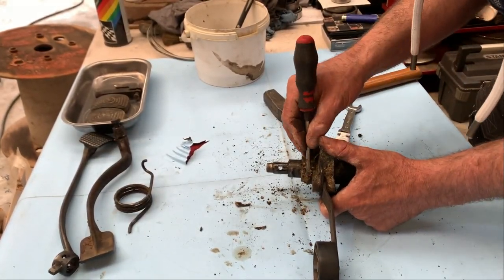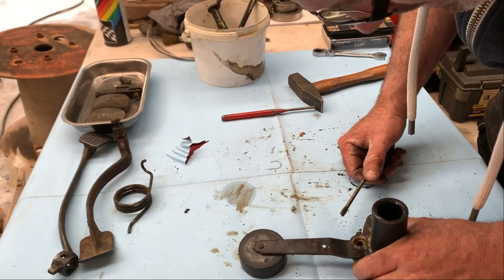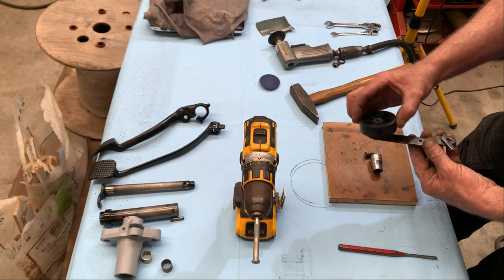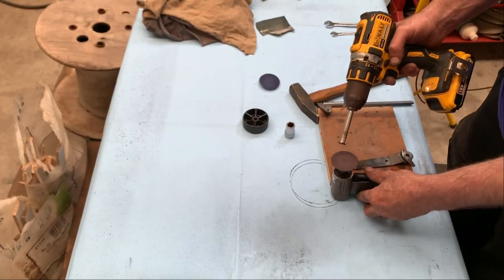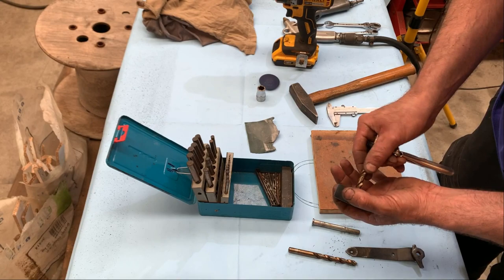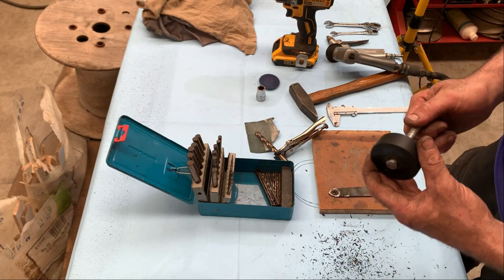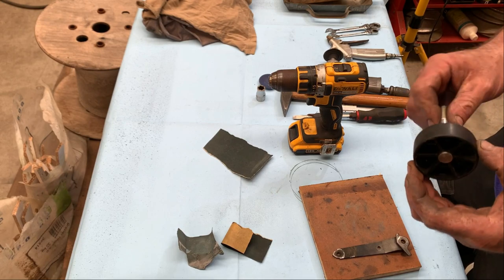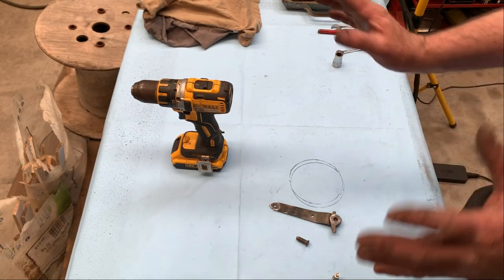VW BEETLE OVAL 1955 RESTORATION EPISODE #19 pedals part1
in this episode of the VW BEETLE OVAL 1955 RESTORATION, I remove the pedals from the shaft and refurbish the gas pedal before installation. There is a trick here to keep the old gas pedal.